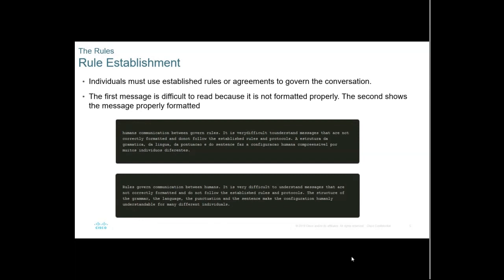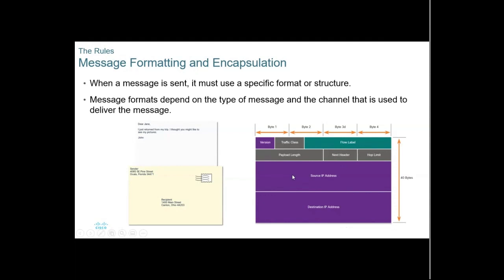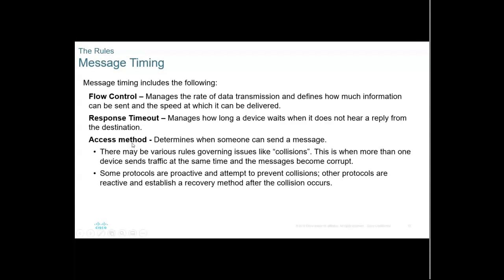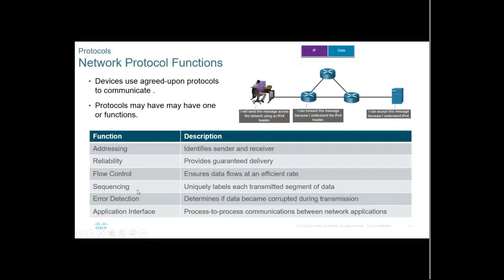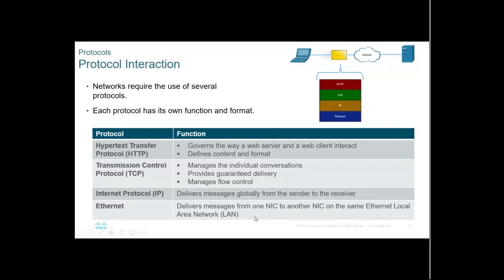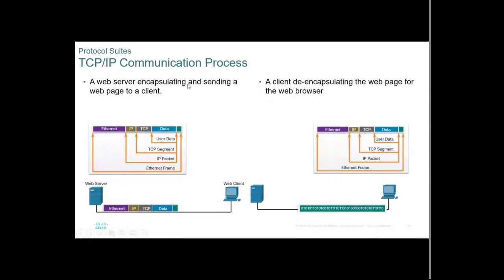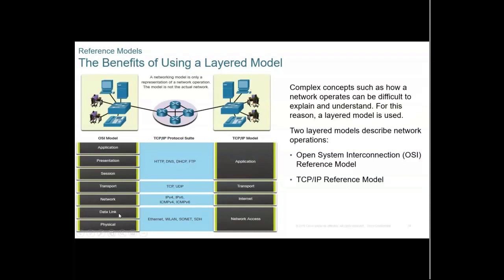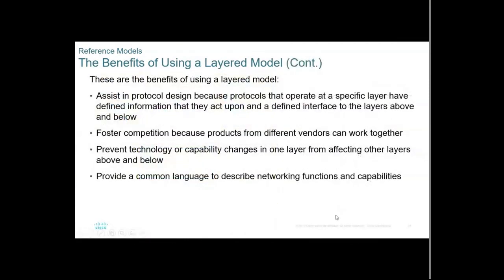Module 3 Protocols and Models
In this section, we will cover Protocols.

As we work through this topic, we will explore concepts including:

Rules
Protocols and Suites
Standards
TCP/IP and OSI Models
Data Encapsulation and Access